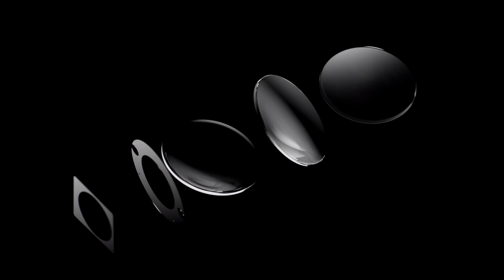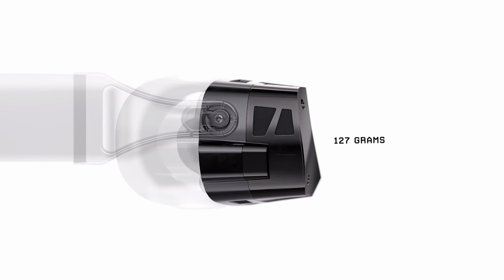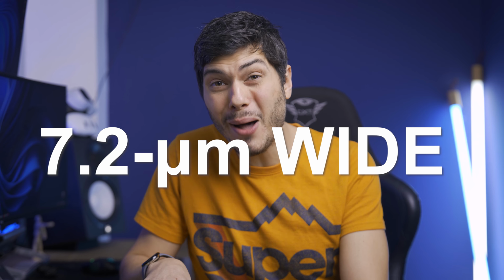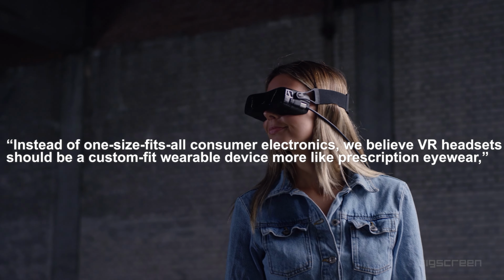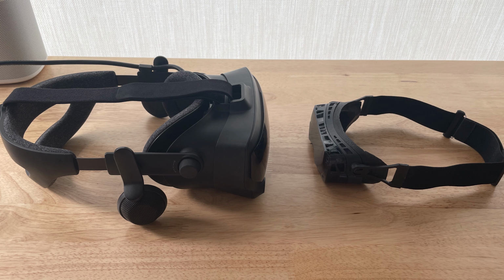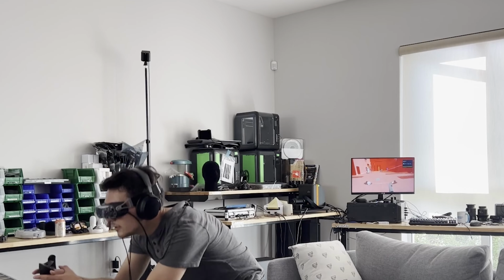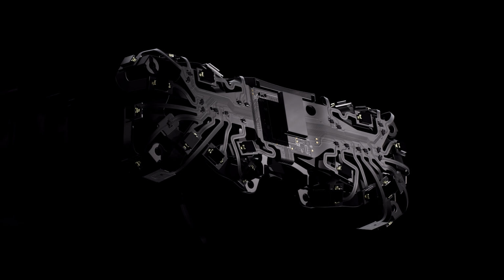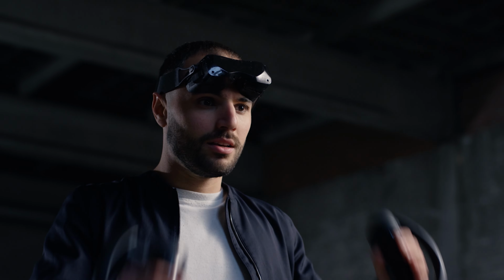The World's SMALLEST VR HEADSET is Finally HERE!! - Bigscreen Beyond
I'm Beyond Excited to finally be able to talk about it! After more than a year knowing about the project it's finally arriving, the Bigscreen BEYOND. The next Gen Virtual reality Headset from Bigscreen, the World's smallest VR headset ever created, Packing amazing specs in the smallest form factor.
Let's discover it together in this video!